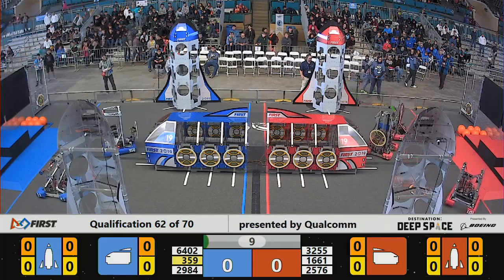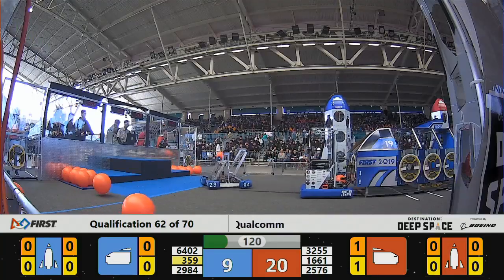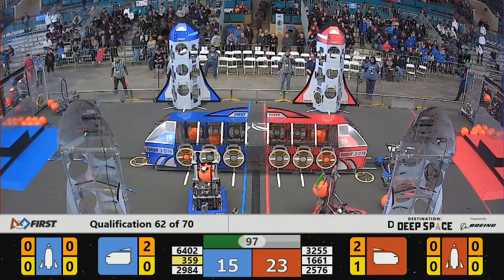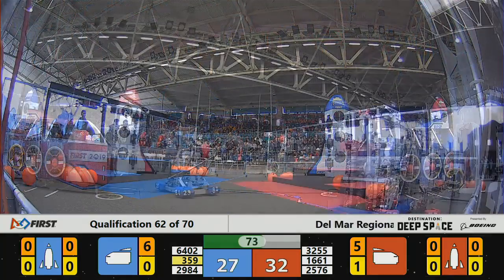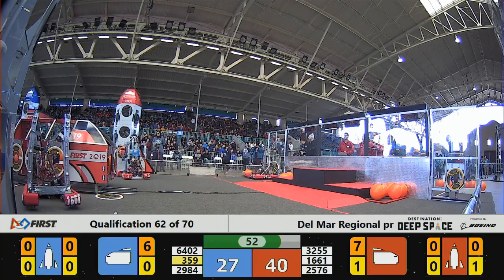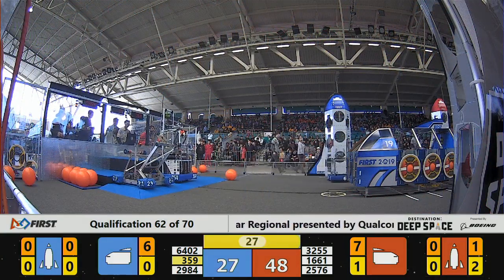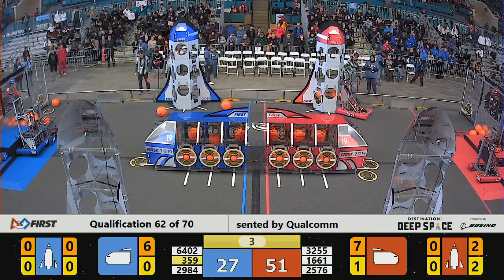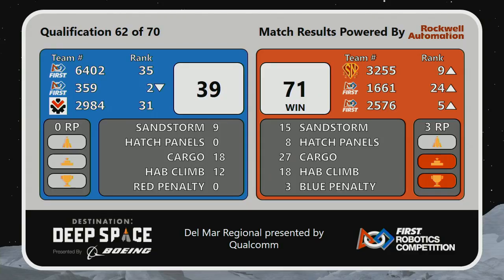Qualification 62 - 2019 Del Mar Regional presented by Qualcomm